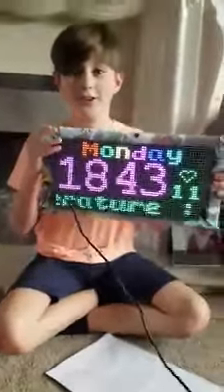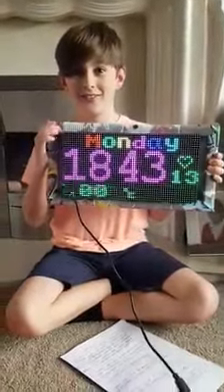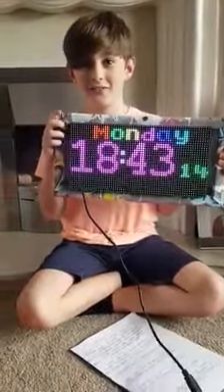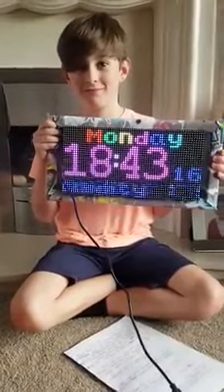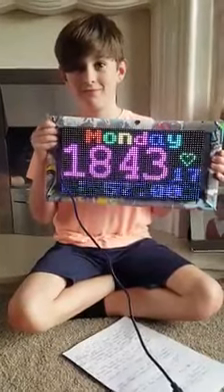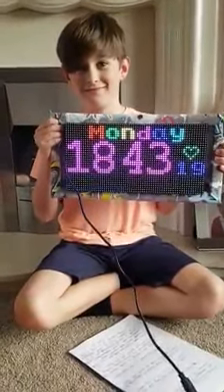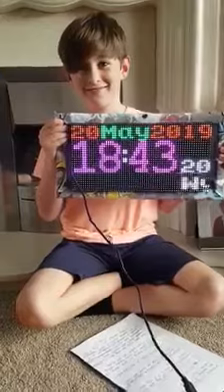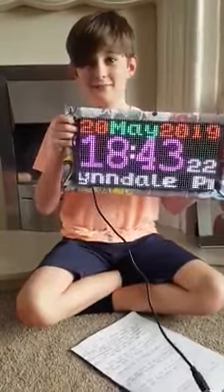Arduino Weather Station By Joshua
Grandson asked can i help him with school Project?, So having seen this on Facebook I decided it would do the job. I made it then dismantled it and got him to assemble and program it from scratch.  It was well worth the effort. He has his own channel now, JD_ MasterCrafter